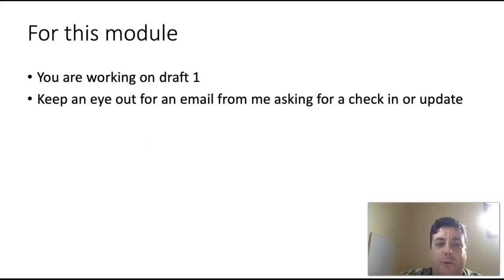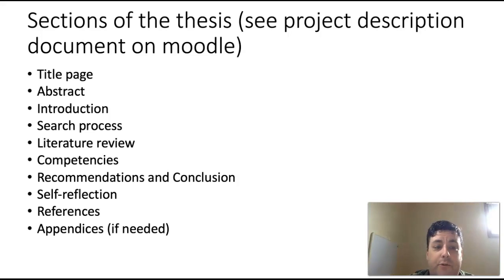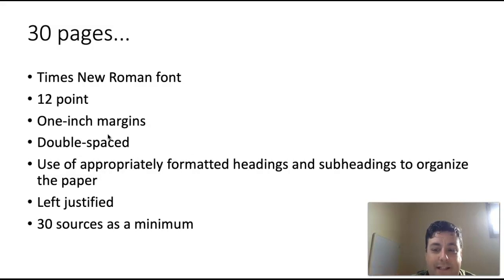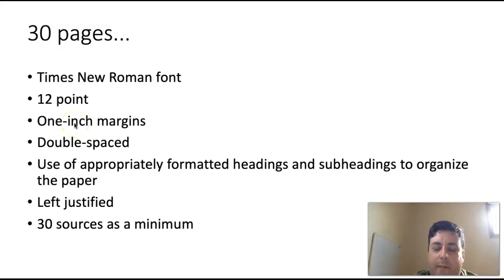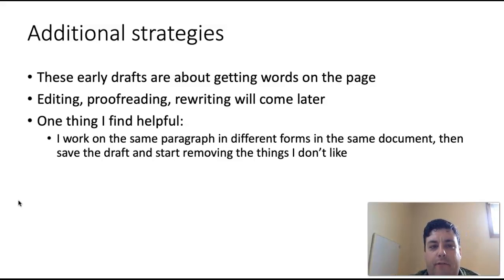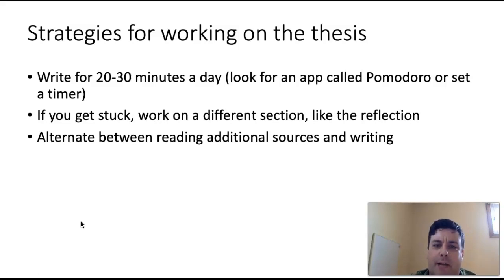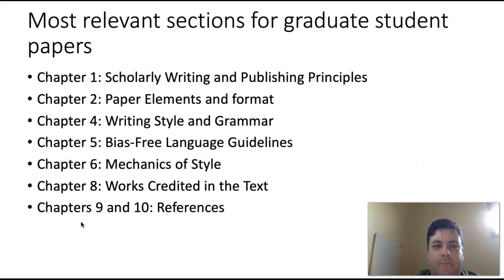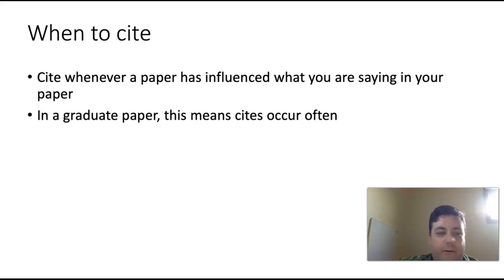Nazareth 632 Module 3 slides